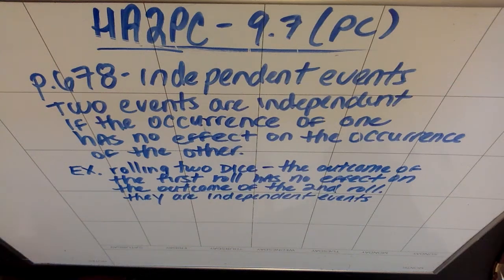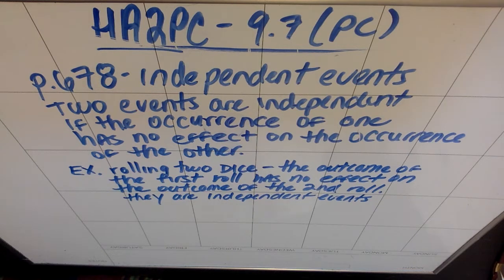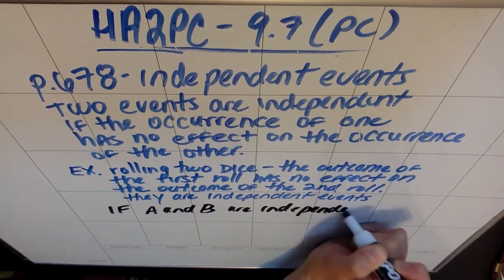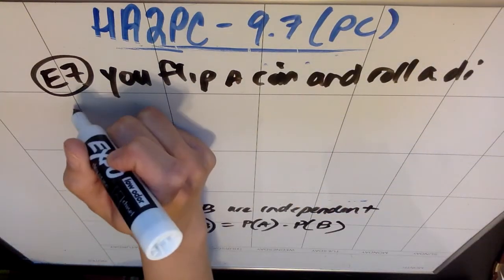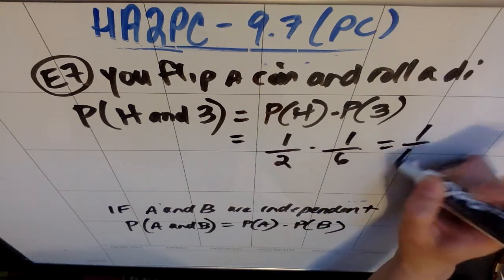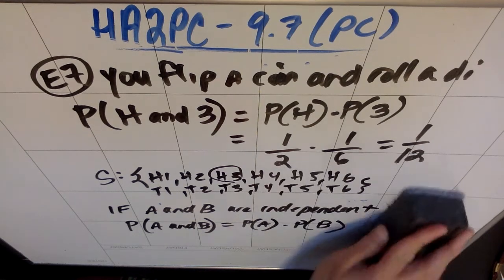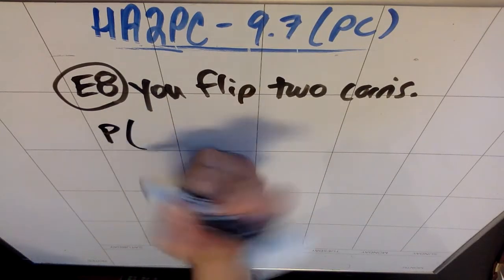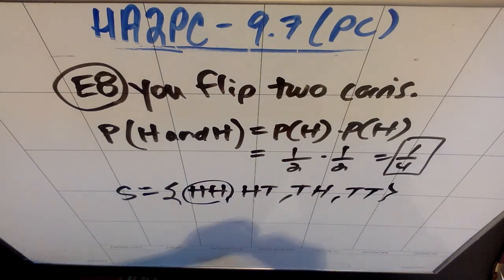HA2PC: 9.7 (0009) Independent Events E7 E8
HA2PC: 9.7(PC) Independent Events, Example 7, Example 8